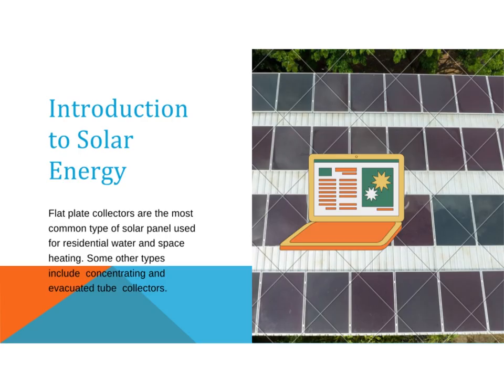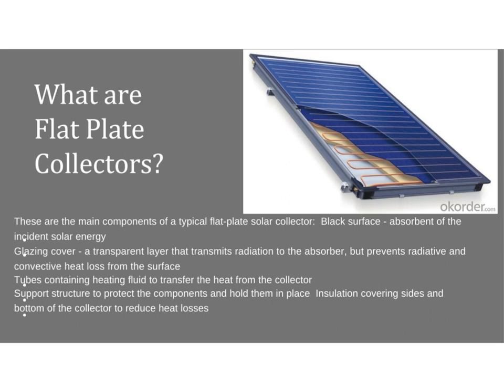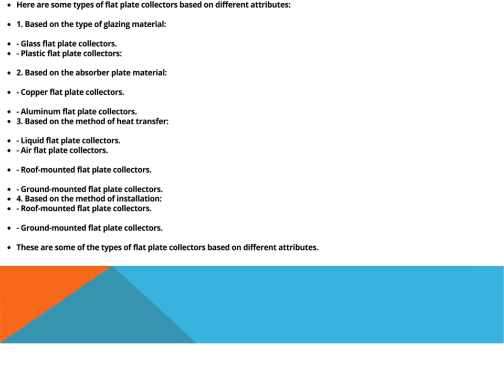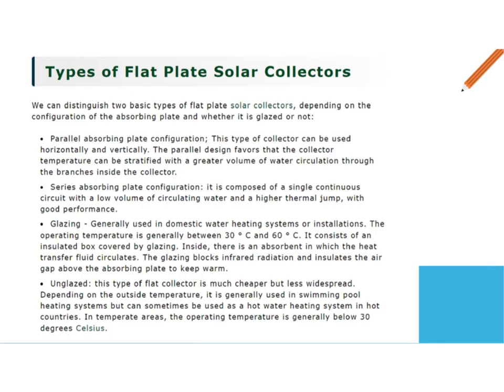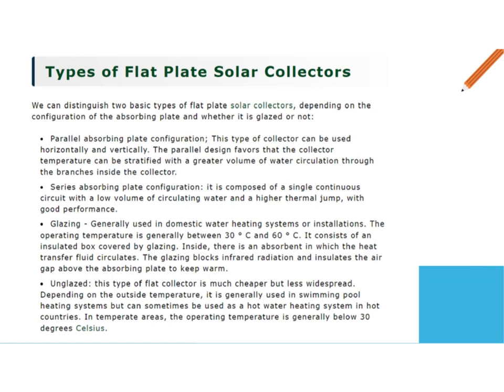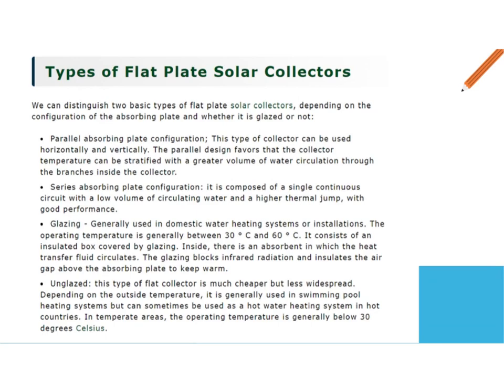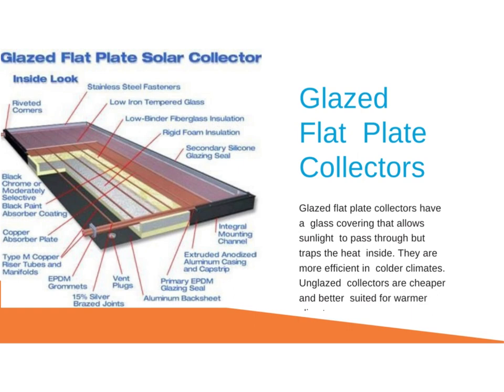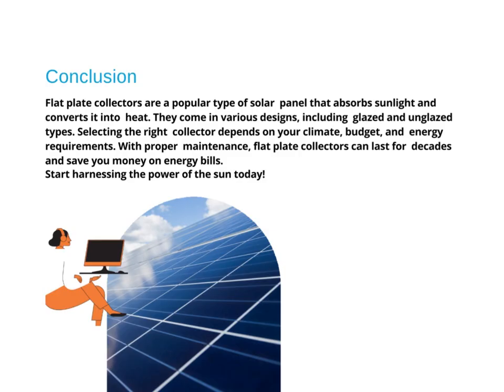NCES 2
Introduction to Solar Energy